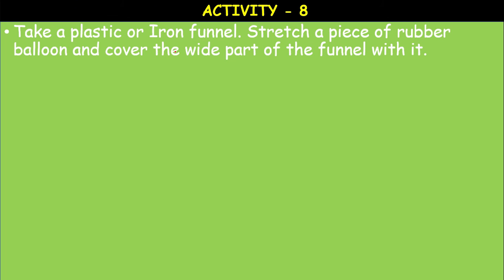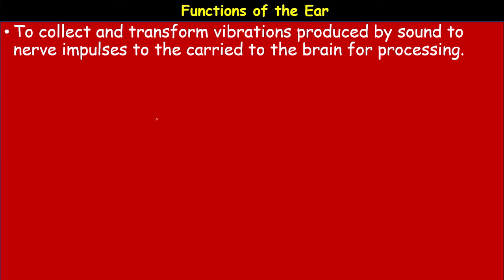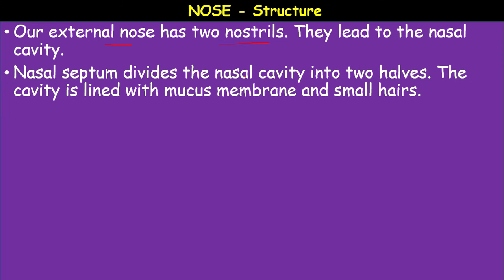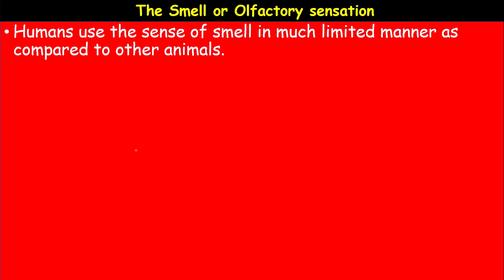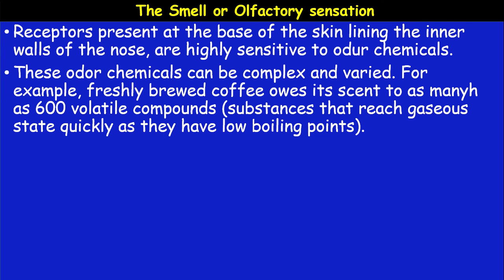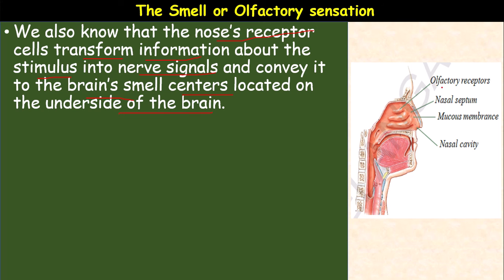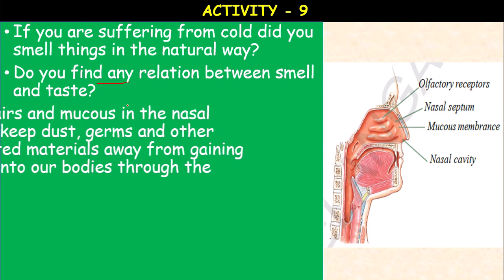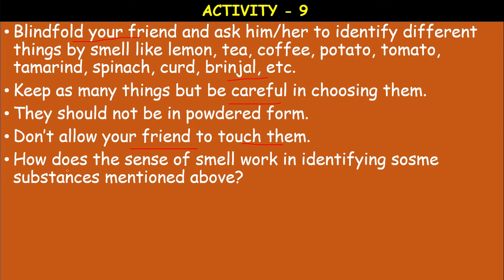9TH || BIOLOGY || REGULAR || SENSE ORGANS || PART 06